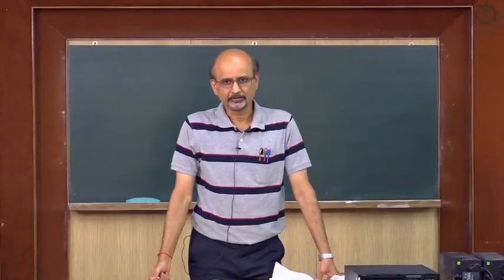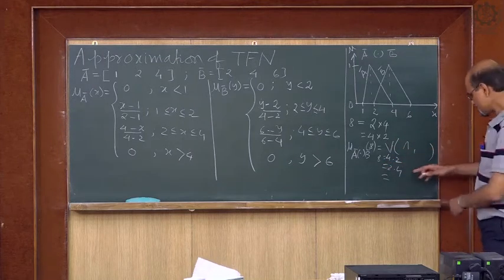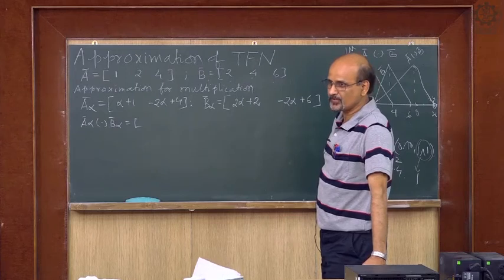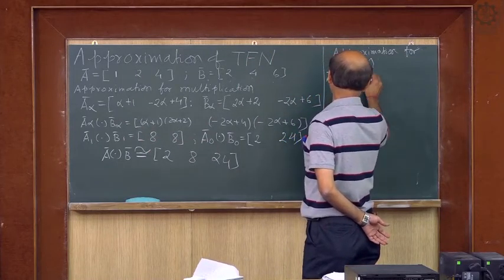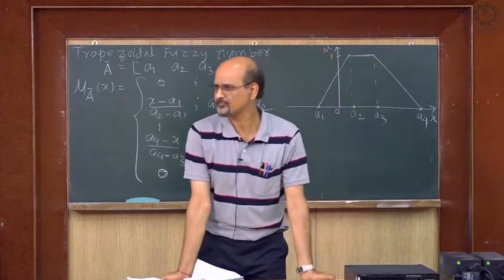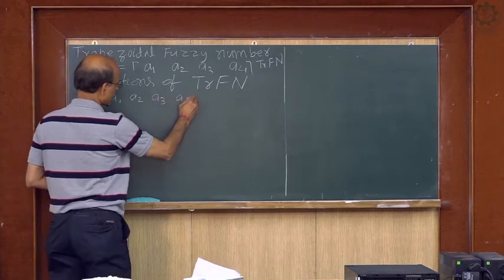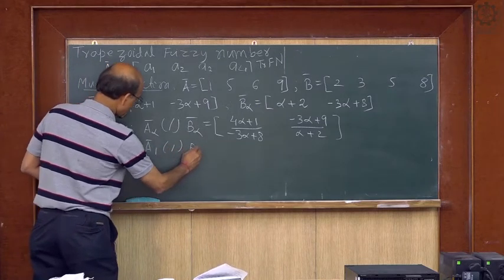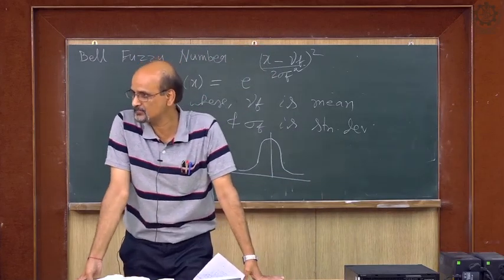Approximation of TFN, Trapezoidal fuzzy & Bell shaped fuzzy numbers-Lec20 By Prof S Chakraverty